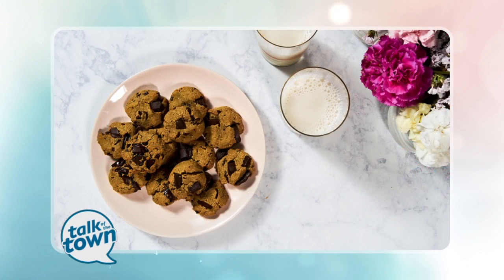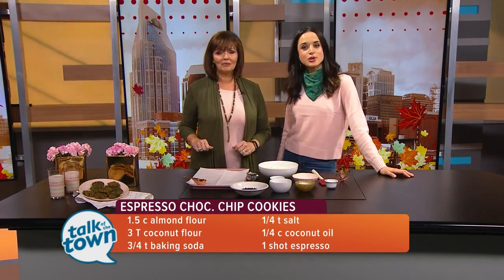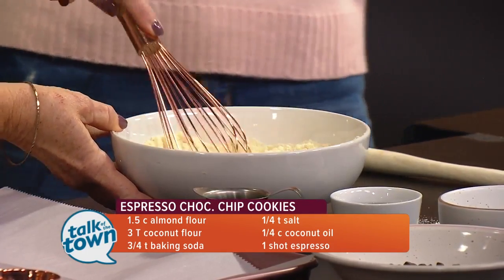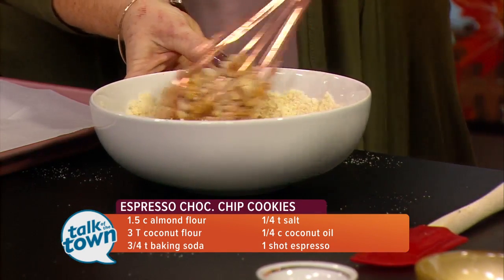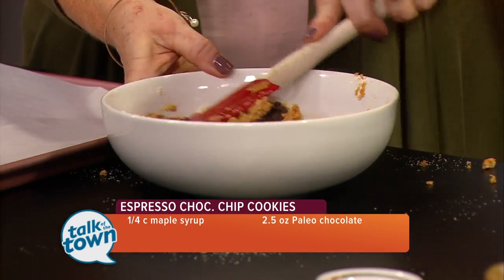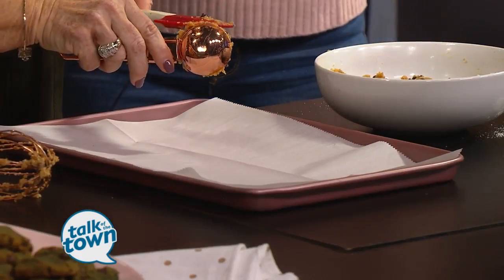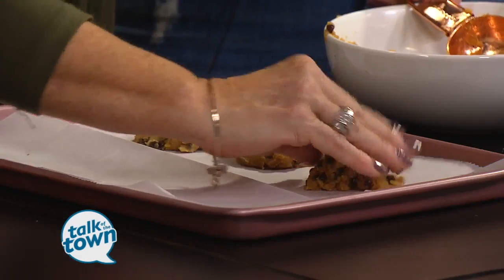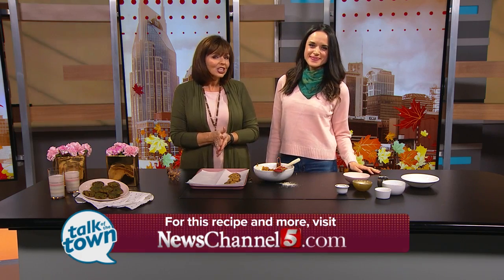Paleo Espresso Chocolate Chip Cookies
Callie Blount's Paleo Espresso Chocolate Chip Cookies